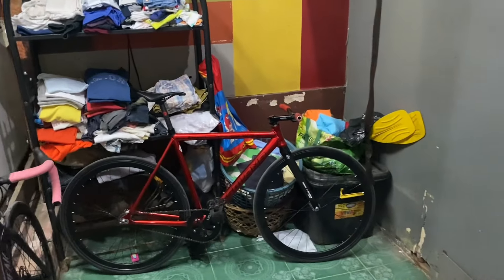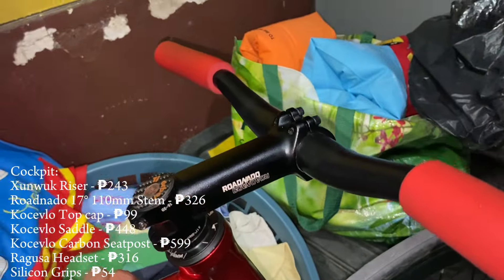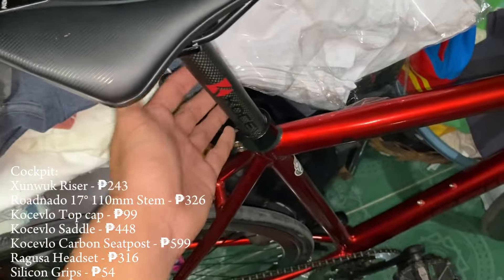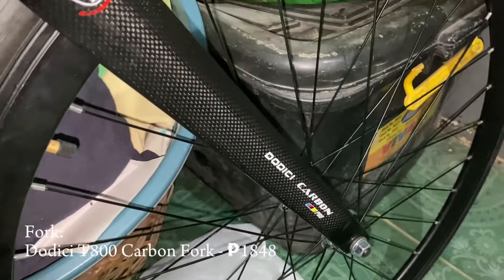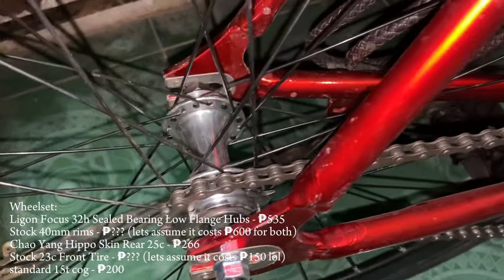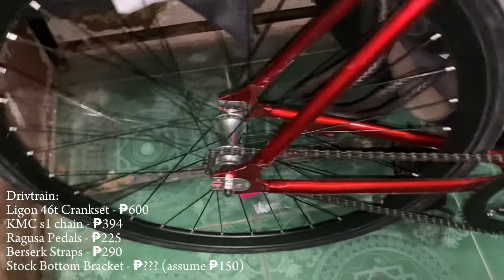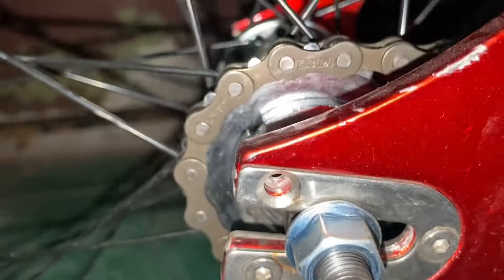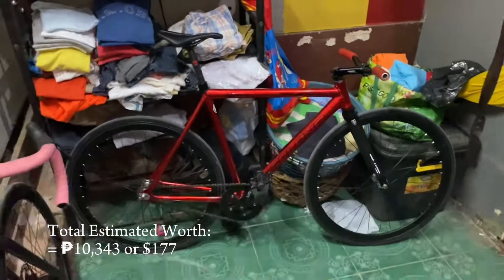Solana Rangers Bike Check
a look at my Solana Rangers budget fixie